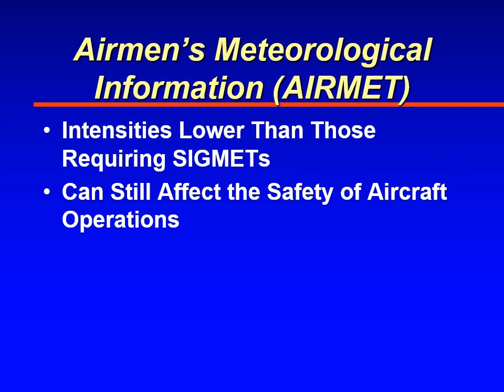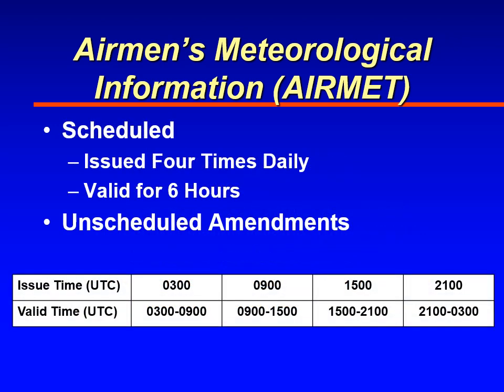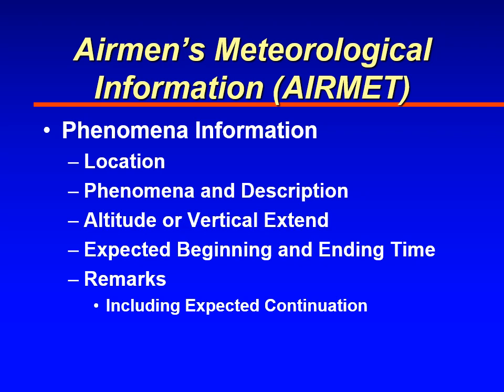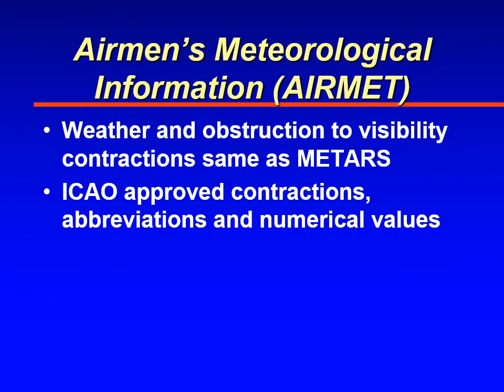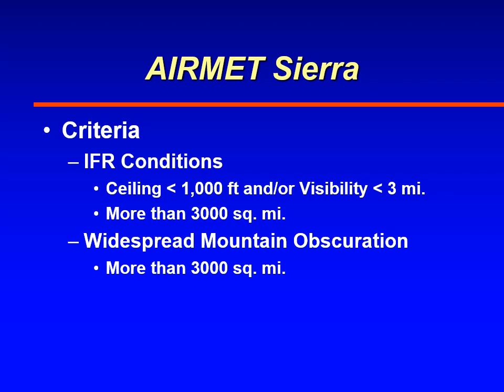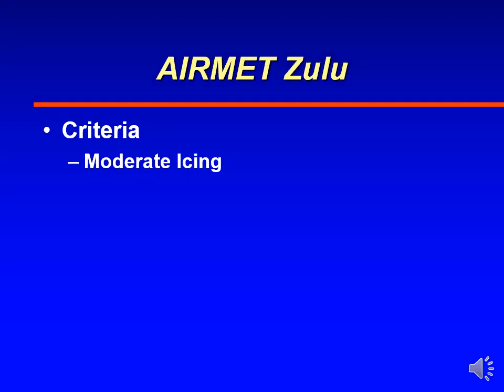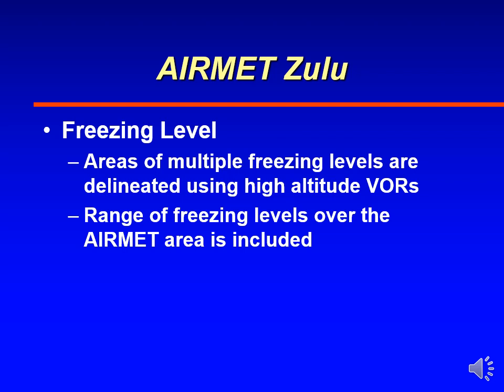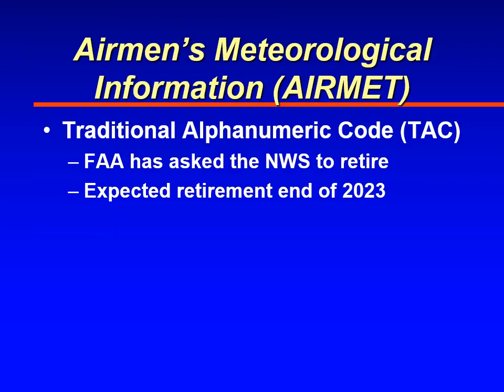ATSC 231 Textual Airmets